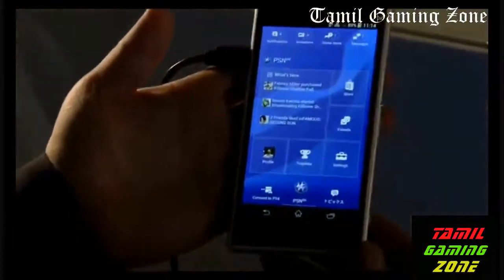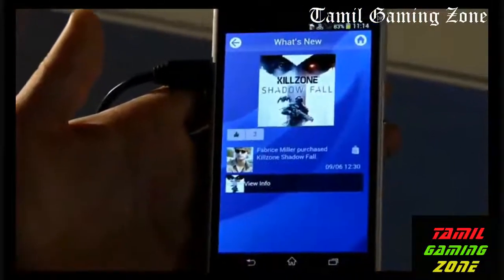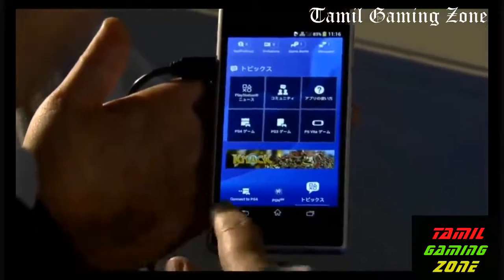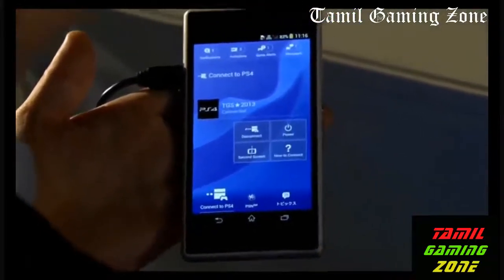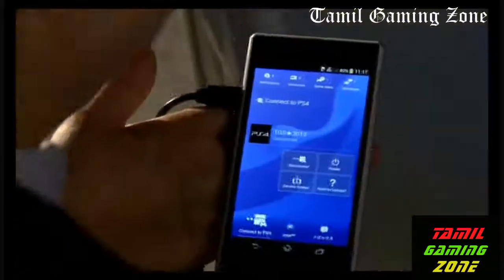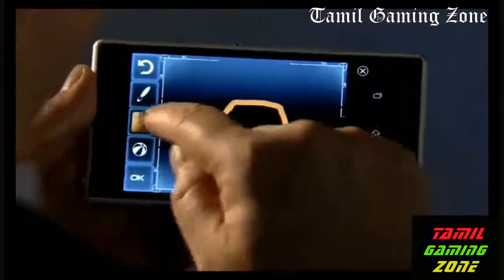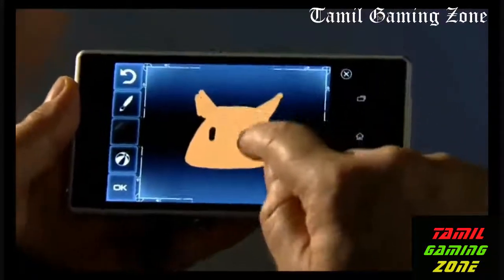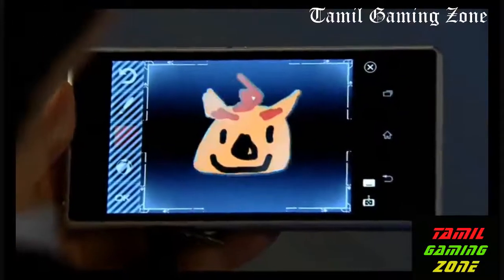PS4 - PS Vita - How the PlayStation App Works (Ios/Android) - (HD)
PS4 - Vita - How the PlayStation App Works (Ios/Android) - (HD)